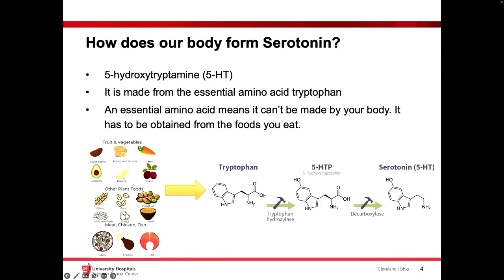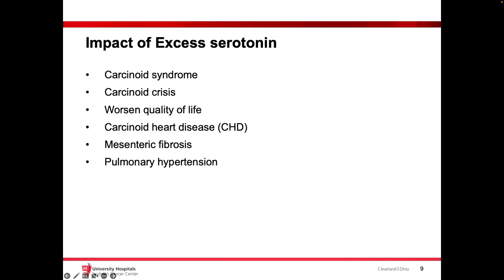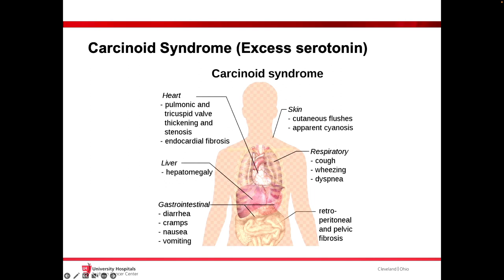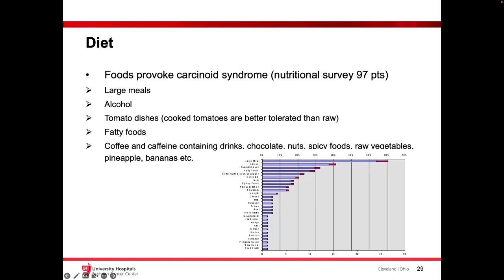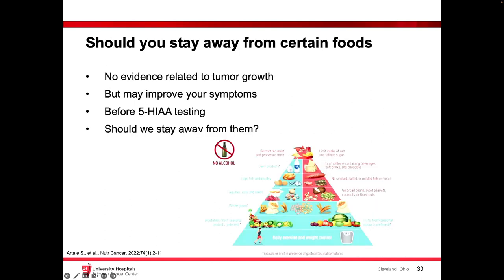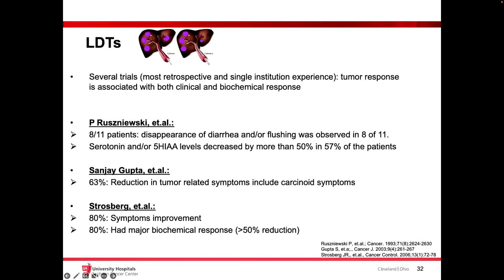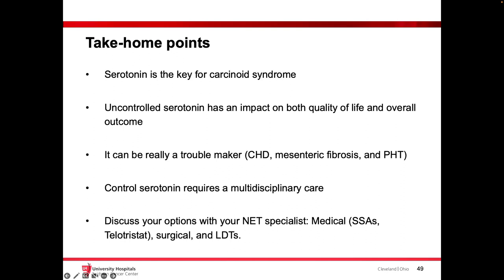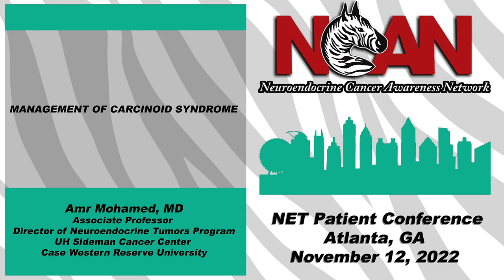Management of Carcinoid Syndrome Amr Mohamed MD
From the 2022 NCAN National NET Patient Conference in Atlanta, GA - November 11, 2022